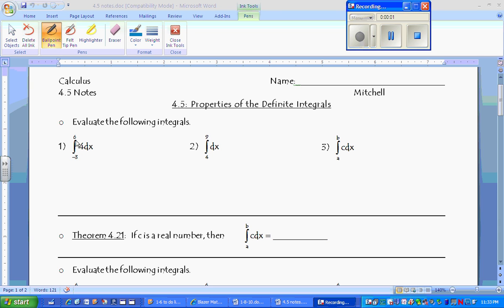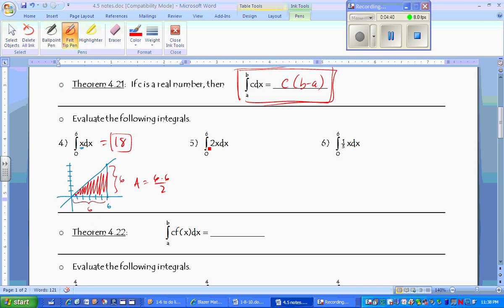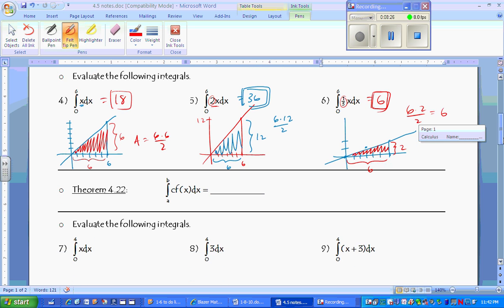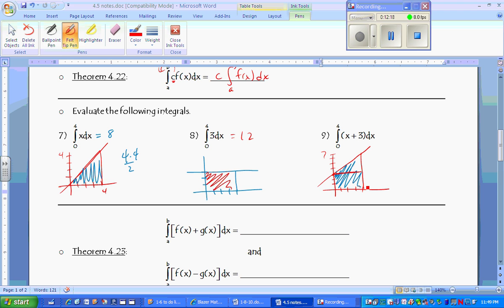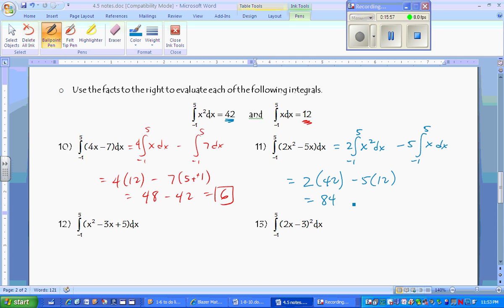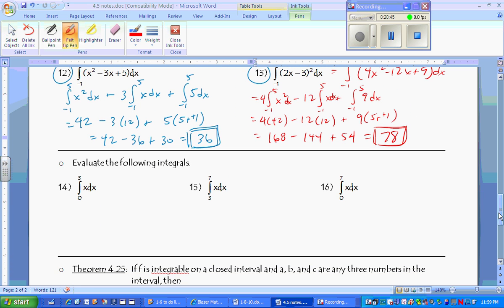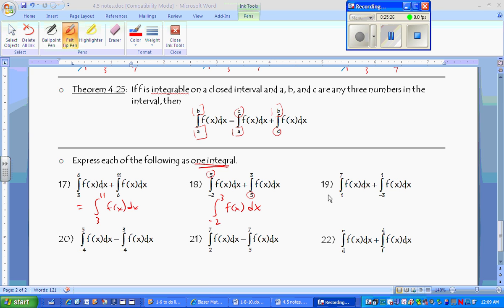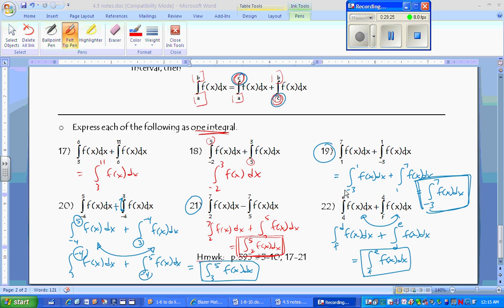4 5 notes VIDEO